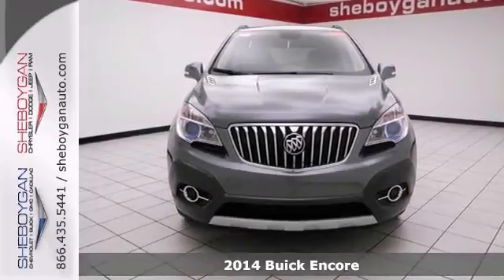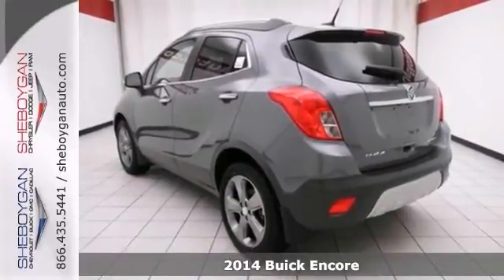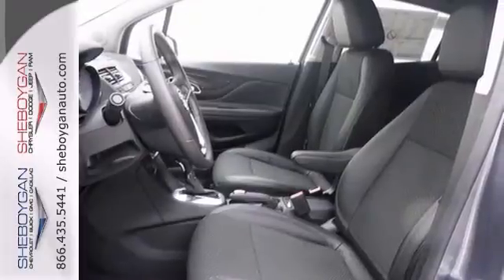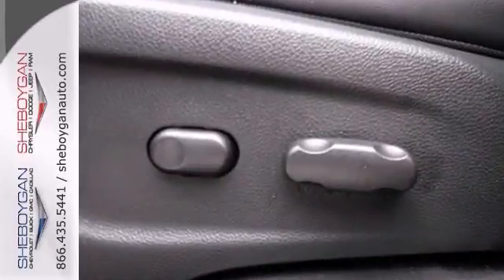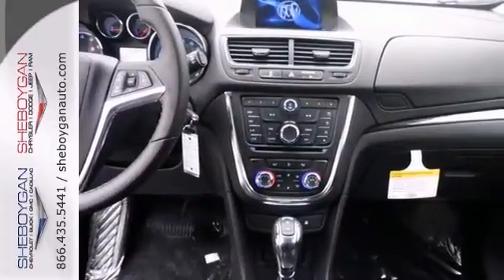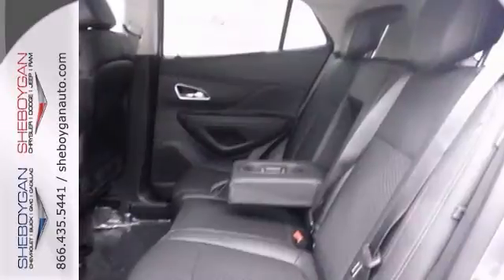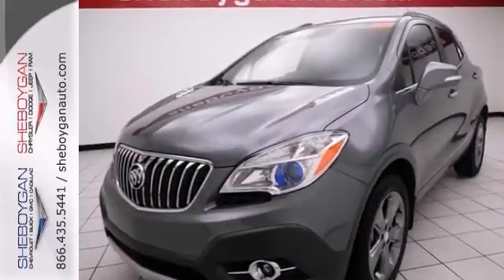2014 Buick Encore Oshkosh WI Sheboygan, WI A9822 - SOLD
Year: 2014
Make: Buick
Model: Encore
Trim: Convenience
Engine: 1.4L 4 cyls
Transmission: Automatic 6-Speed
Color: Satin Steel Gray Metallic
Stock #: A9822
$ $ $ $ $ I knew that would get your attention!!! Now that I have it let me tell you a little bit about this outstanding Vehicle that is currently priced to move!!! Here it is!!! Standard features include: Bluetooth Remote power door locks Power windows with 4 one-touch Automatic Transmission 4-wheel ABS brakes Compressor - Intercooled turbo Air conditioning with dual zone climate control Cruise control Audio controls on steering wheel Traction control - ABS and driveline Multi-function remote - Remote engine start Tilt and telescopic steering wheel Power heated mirrors 6-way power adjustable drivers seat Head airbags - Curtain 1st and 2nd row Passenger Airbag 138 hp horsepower 1.4 liter inline 4 cylinder DOHC engine 4 Doors Front-wheel drive Front fog/driving lights Compass External temperature display Tachometer Interior air filtration AC power outlet - 1 Speed-proportional power steering Clock - In-radio display Trip computer Satellite communications - OnStar Directions & Connections Video Monitor Location - Front Rear spoiler - Lip Intermittent window wipers Privacy/tinted glass Rear wiper Rear bench seats Front seat type - Bucket Knee airbags - Driver and passenger Daytime running lights Dusk sensing headlights Signal mirrors - Turn signal in mirrors Stability control Remote engine start Tire pressure monitoring system Transmission hill holder Rear defogger Center Console - Full with storage Chrome grill... Are you looking for a Dealership you can trust and actually enjoy your car buying experience...look no further. Our Mission Statement is to treat our customer's with

Address:
3400 S. Business Drive